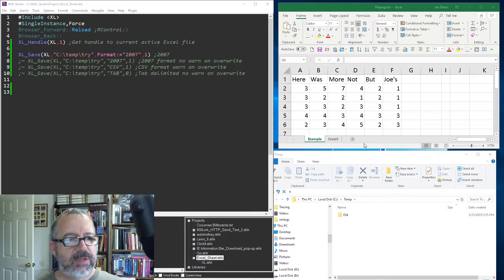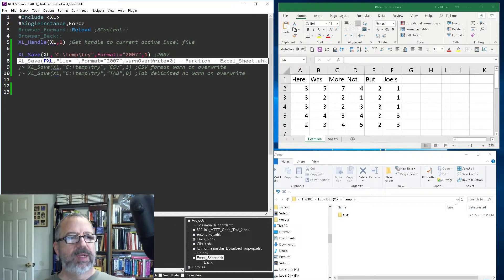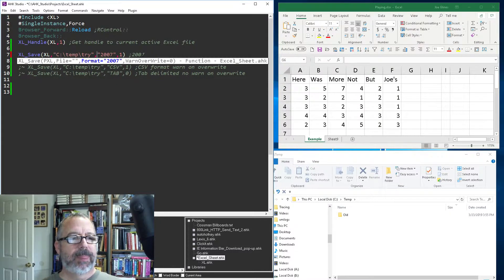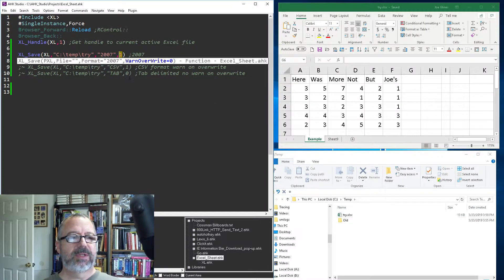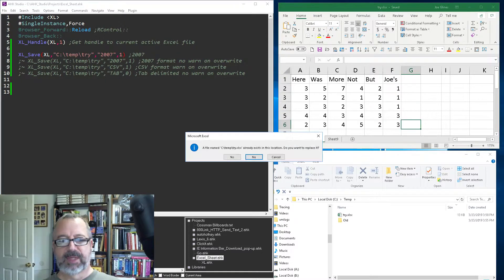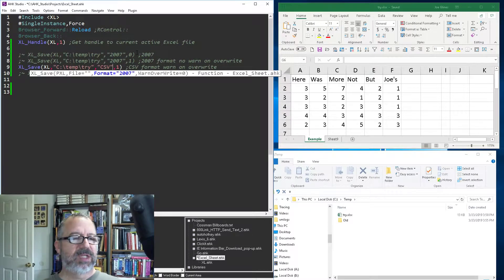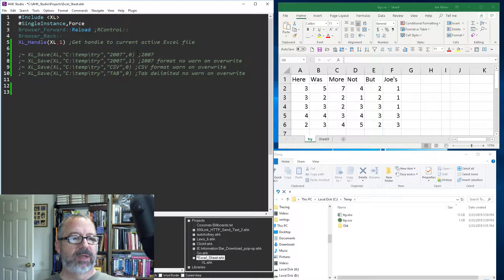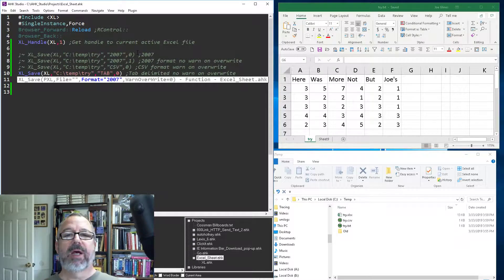Saving Excel files in Various formats with AutoHotkey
In this Excel Tutorial I show how to Save Excel files as CSV, Tab Delimited, or just XLSX